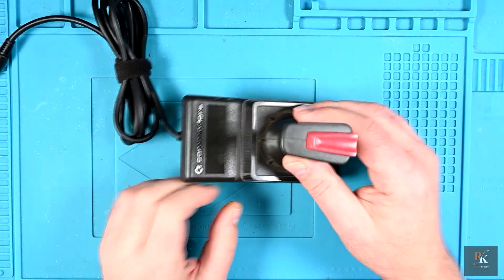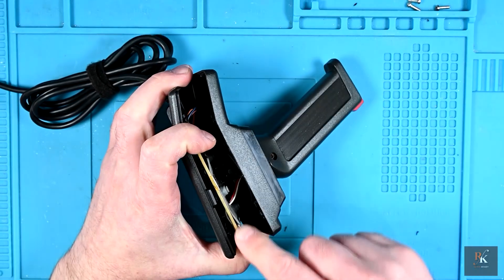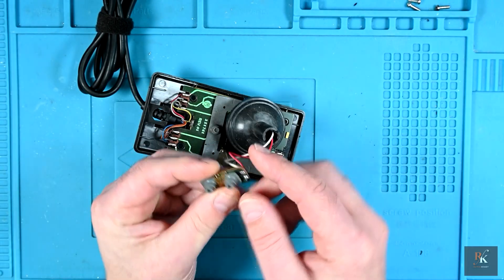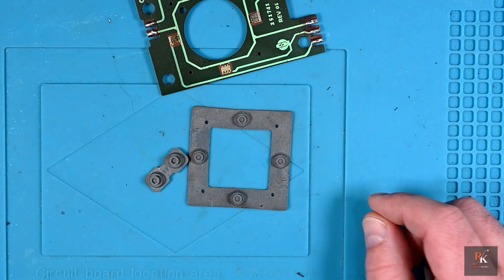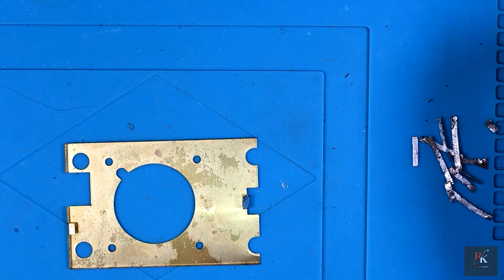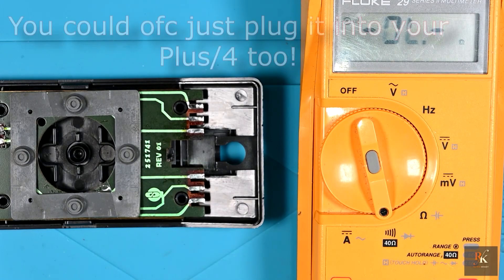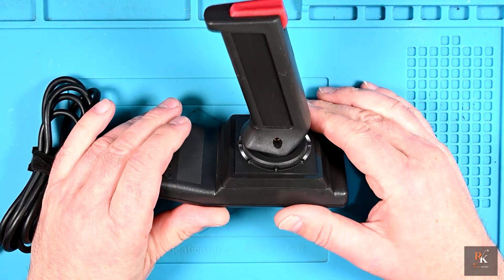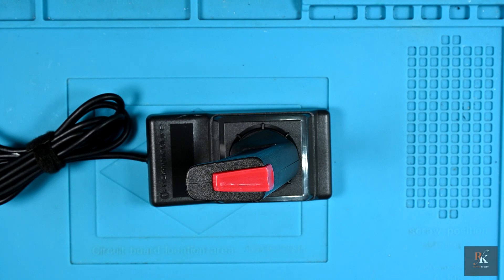Repair/Restoration: Commodore Plus/4 Joystick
Sent to me by YouTube channel CRG, this Plus/4 joystick was used during my Plus/4 restoration video to try out the Plus/4. Well guess what, as a joystick it sucked, but mostly because it didn't want to function without excessive force! Well, time to fix that!

Big thanks to CRG for the joystick!

00:30 Intro
02:16 Disassembly Part 1
02:53 The Guts
04:45 Cleanup
06:96 Cheap Braid 'Tip'
08:08 Cleaning the Carbon Pads
08:45 Reassembly Part 1
09:05 Initial Testing
09:46 Reassembly Part 2
10:06 I made a booboo...
10:43 Complete!

I am not and do not claim to be an official or qualified repair technician. Everything shown here is for entertainment and educational purposes only and I shall accept no liability for any damage or issues caused by copying what I do. Remeber, this is done for fun and the love of doing it!

Intro (Shiny Demo) and Outro (FlippenFlappen) Chiptunes ceated by the talented Gasman and used with permission.

Background Music
Free Music Without Copyright (Safe)
Follow walen.